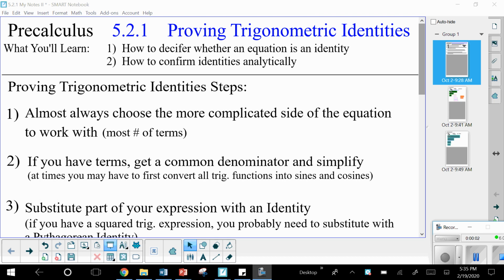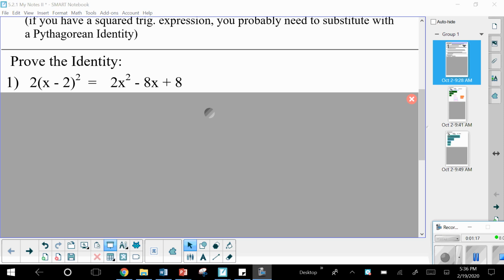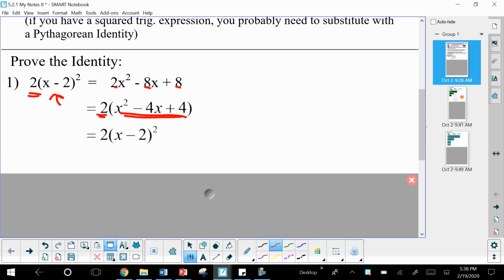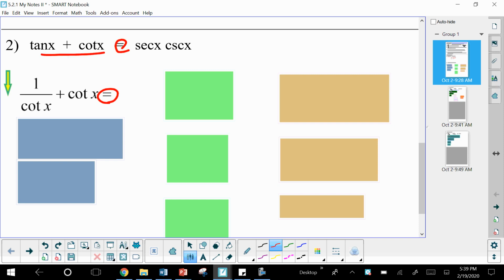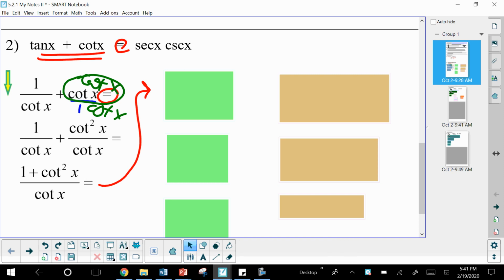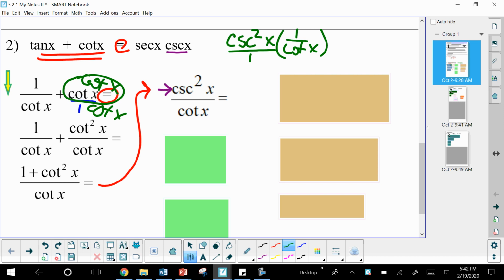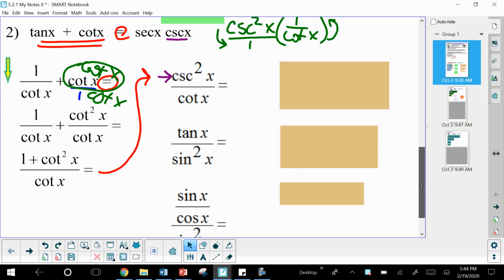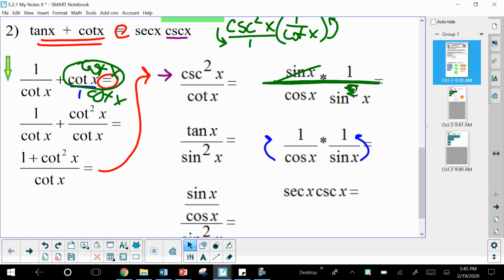Sect 5 2 day 1 part 1